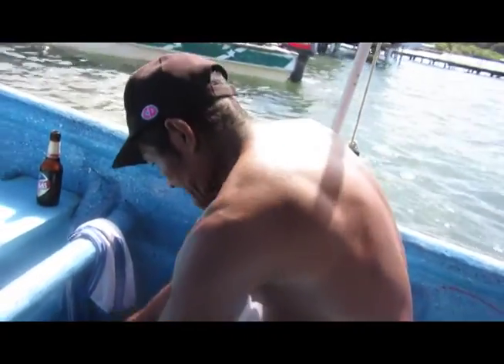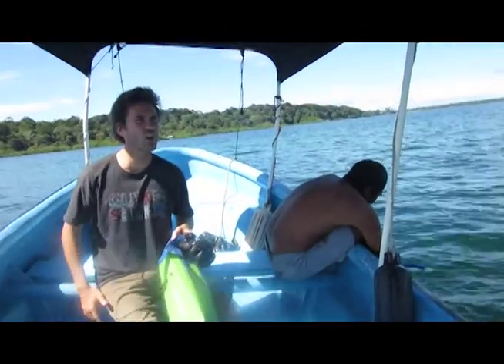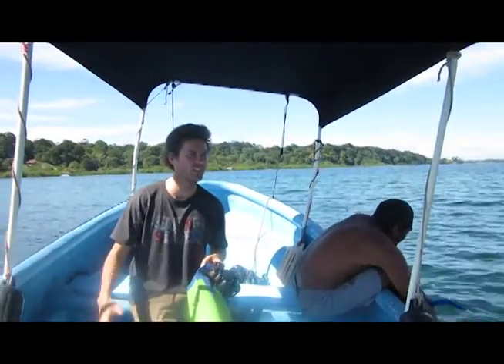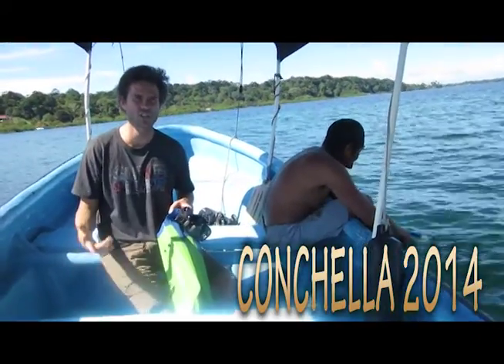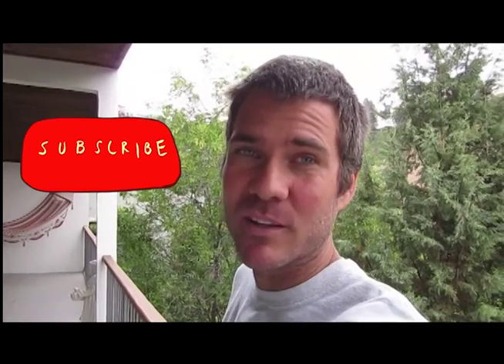Diving for Conch and Lobsters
I did some amazing diving in Boca Del Toro, Panama.  I started the first Conchella Dive and had some success.  This video will show you how to get the meat out of a Conch Shell and cook it up real nice.